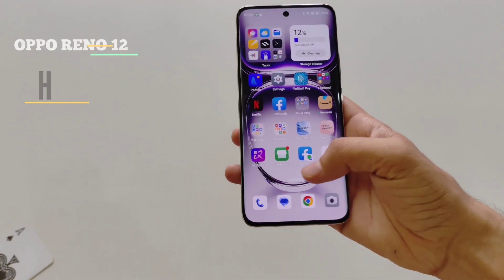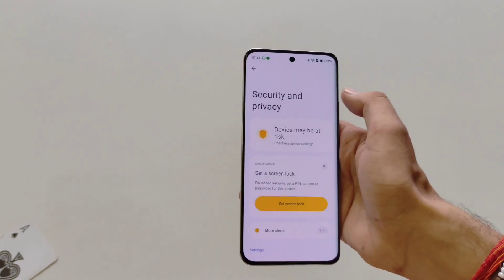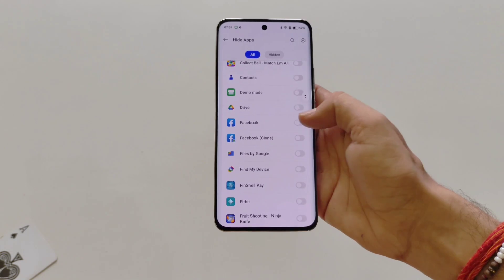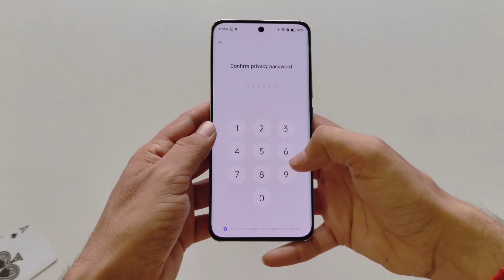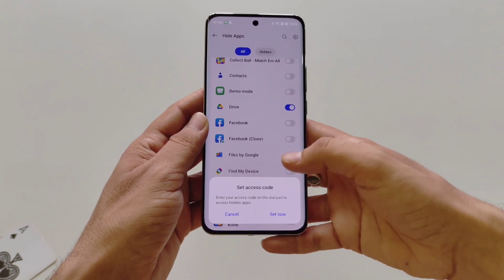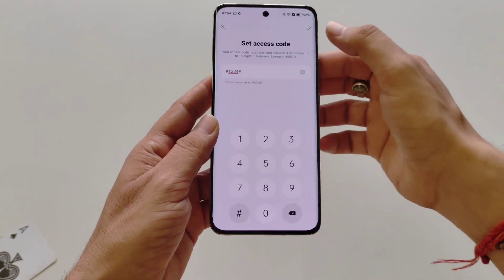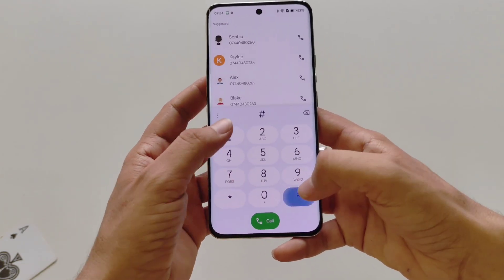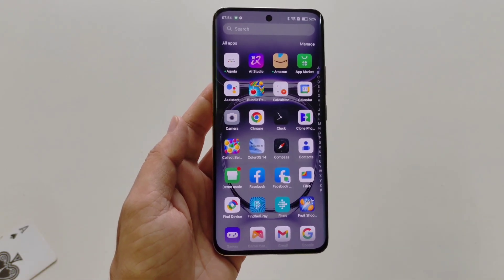How to Hide Apps in Oppo Reno 12[English] | App Hiding Settings Oppo Reno 12 5G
Learn how to hide apps on your Oppo Reno 12 with our easy-to-follow guide. This video will walk you through the steps to use the App Hiding settings, allowing you to keep your apps private and secure. Perfect for both beginners and experienced users, this tutorial covers everything you need to know about hiding apps on your Oppo Reno 12.

Key features include:

Accessing App Hiding settings
Setting up a password or fingerprint lock
Customizing hidden apps preferences